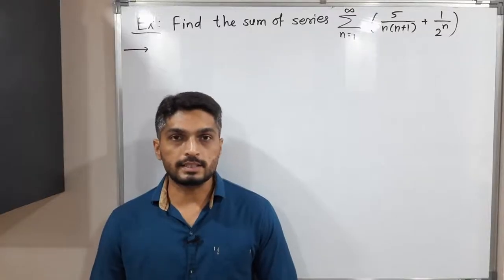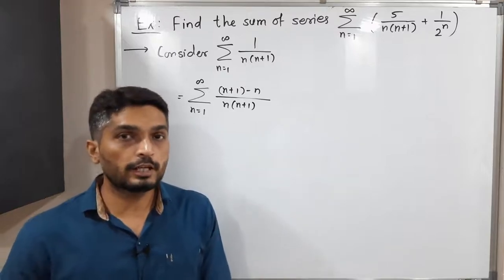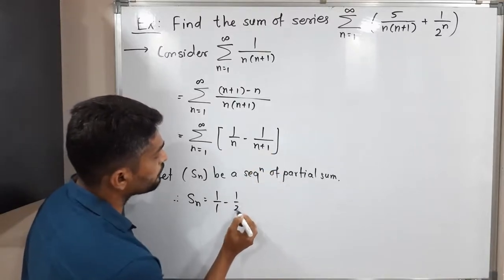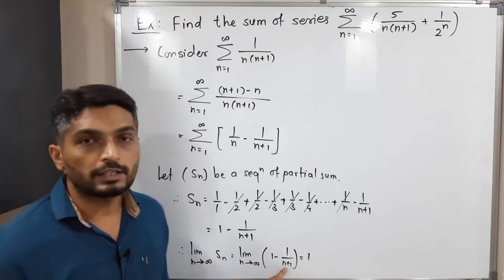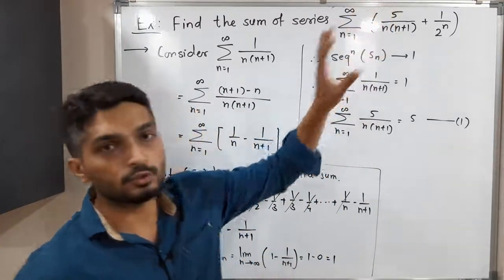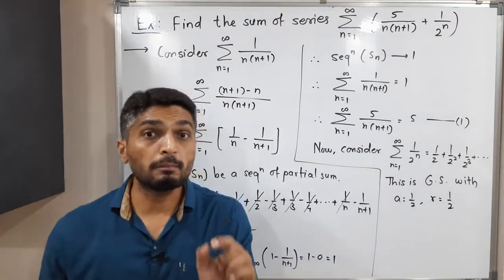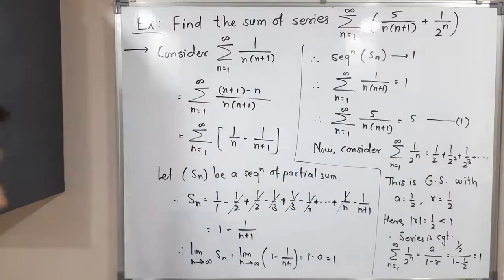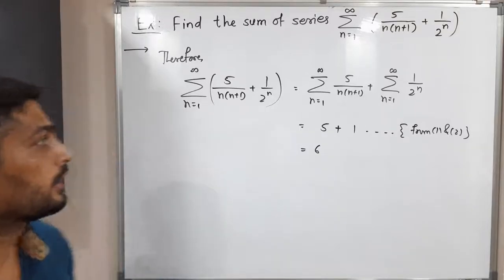Series | Lecture 13 | Find the sum of Given Series using Algebra of Convergent Series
Find the sum of Given Series using Algebra of Convergent Series